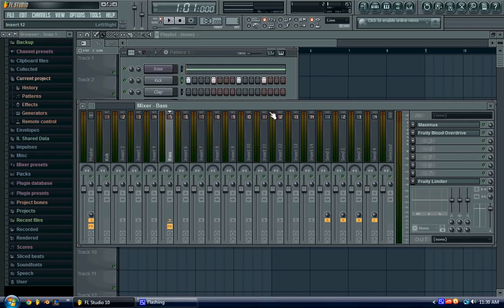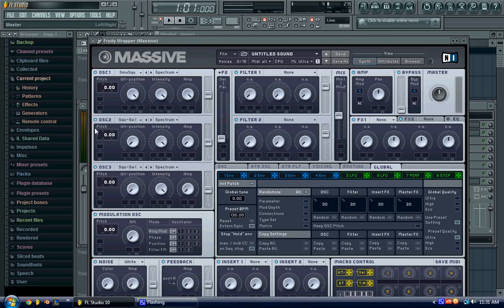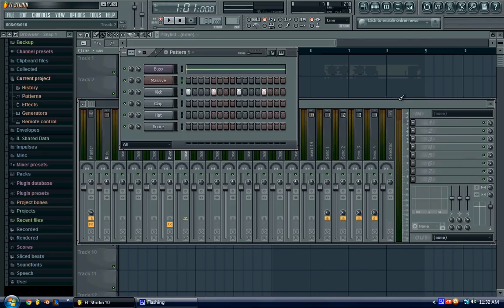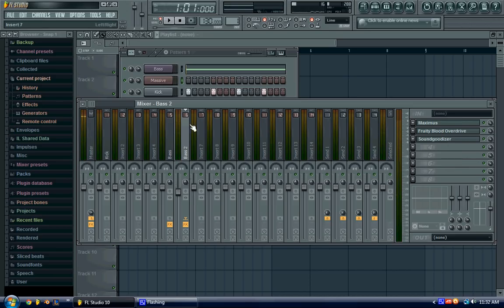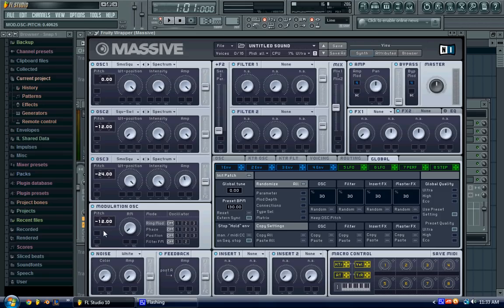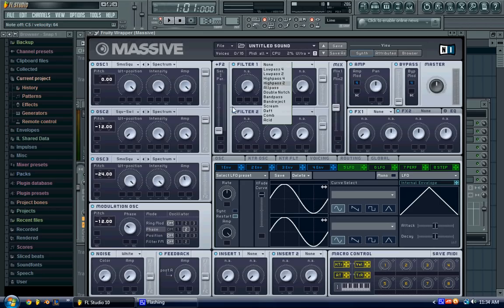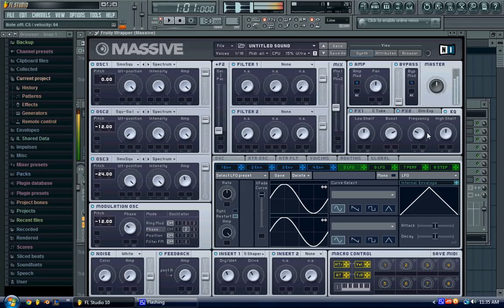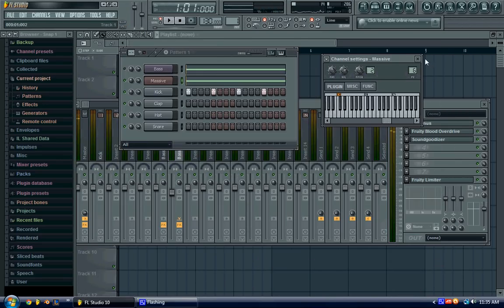Massive sidechain bass tutorial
Tutorial number 2, this time I go over doing the same thing in the 3xosc tutorial, only this time we're using Massive to make the bass. Massive is an amazing VSTi, and I love it. It can make some really neat sounds, so we're going to take the sidechain bass I made last video, and make it sound even better and more full.